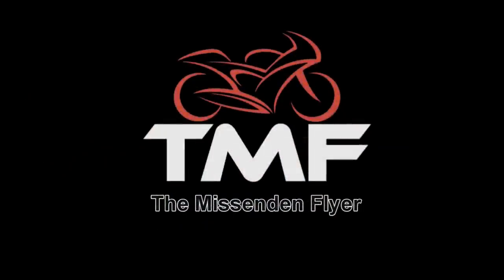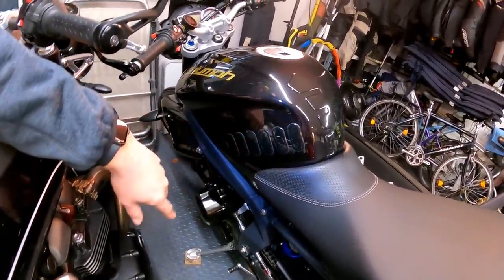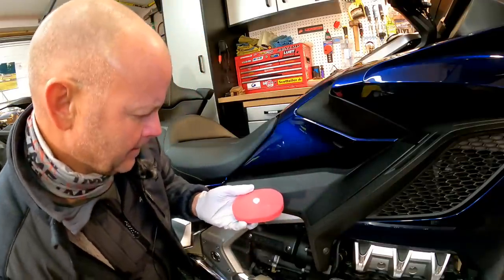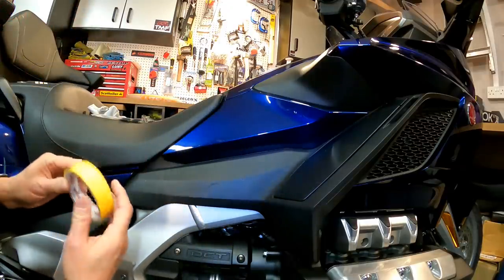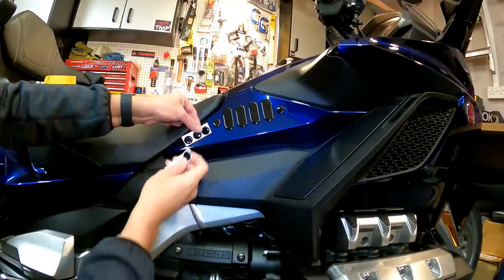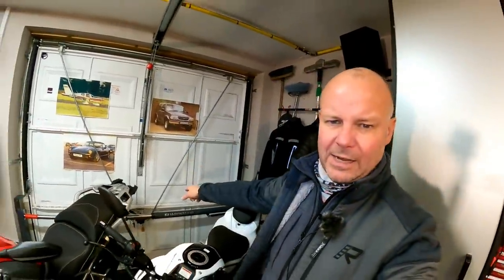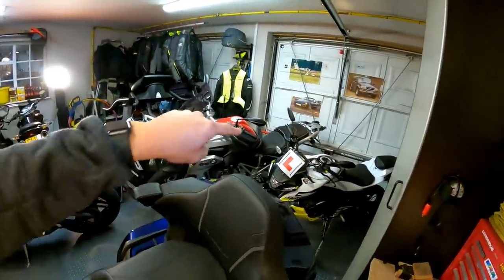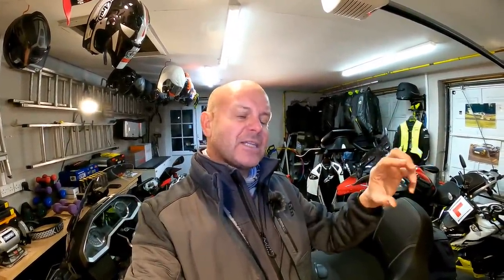My Bikes - A review of what's been going on in the Missenden man cave...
My Bikes - A review of what's been going on in the Missenden man cave... This bonus video is an update on what's been happenning in the Missenden Mancave of late.